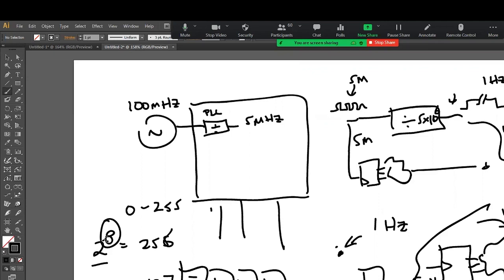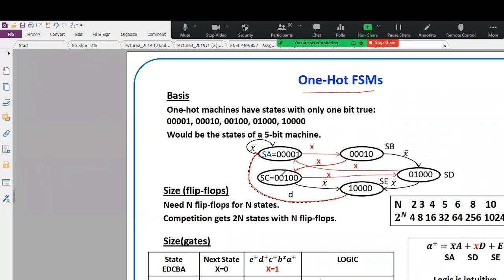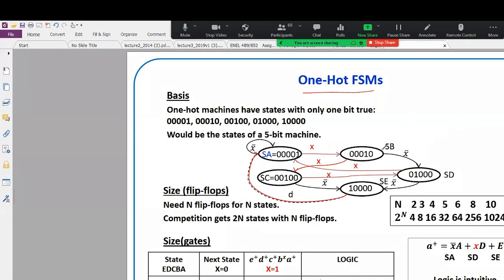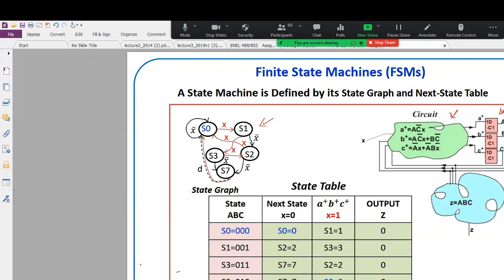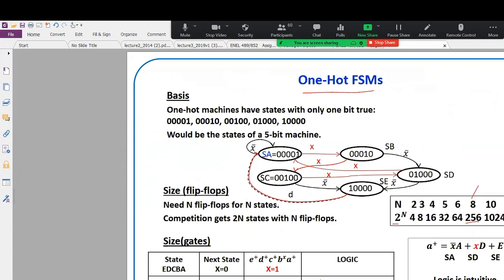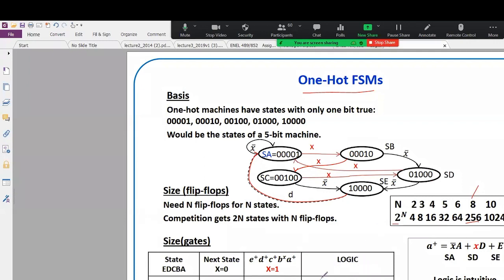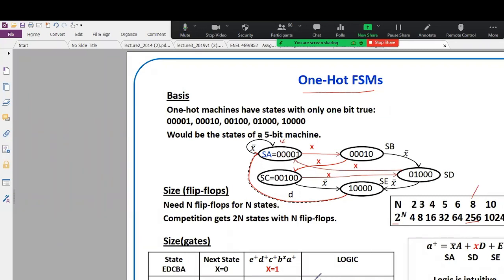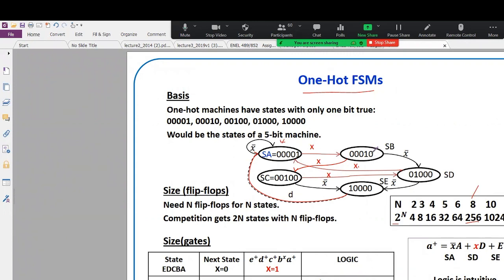ELEC3500_Lecture12_VerlogPart2, one hot FSM